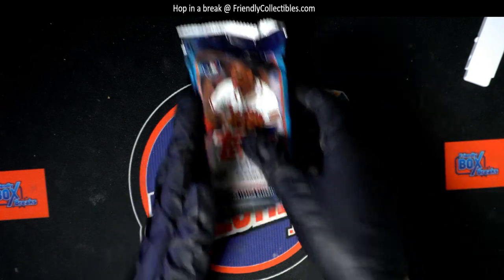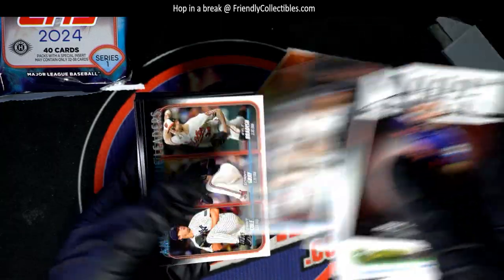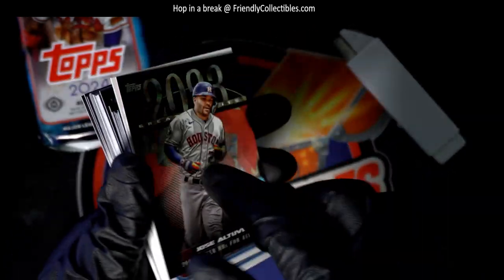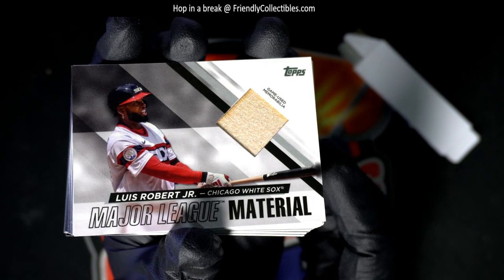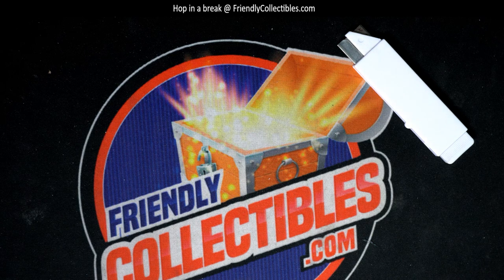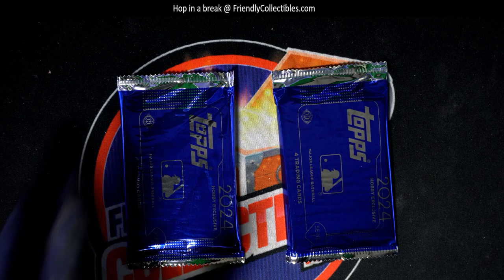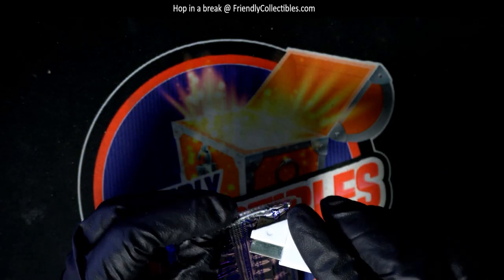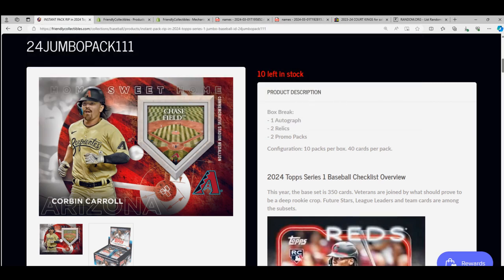Josh's Packs then the SILVER PACK RANDOM for 2024 SERIES 1 JUMBO